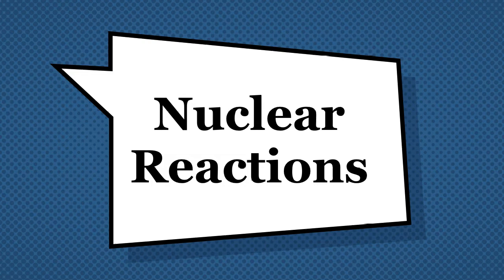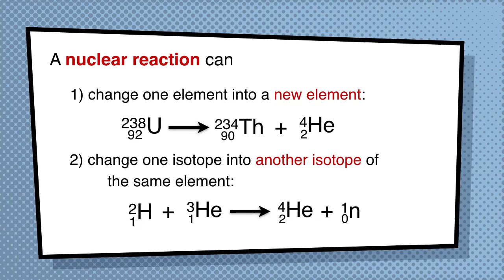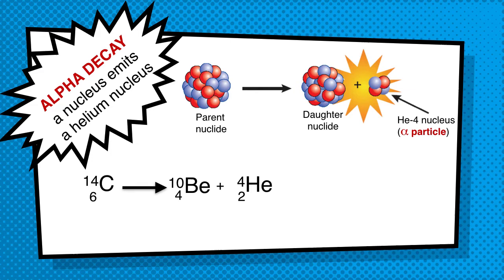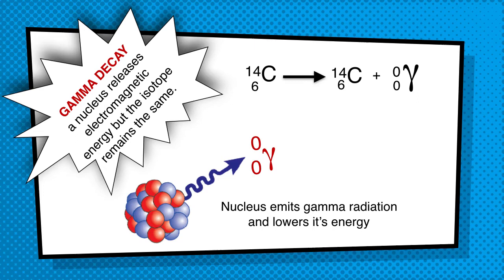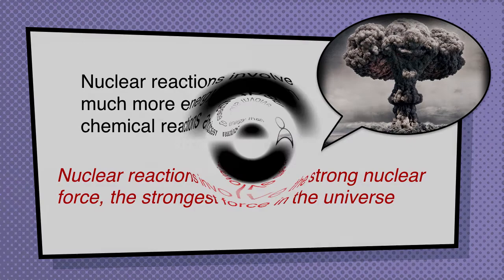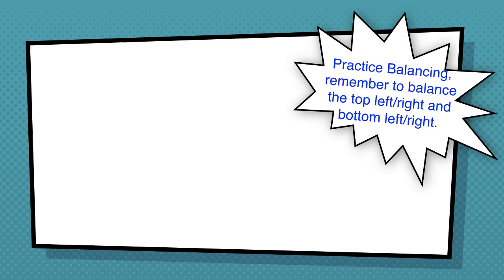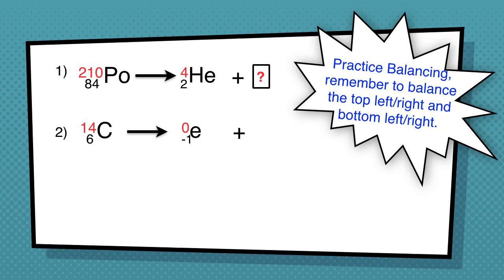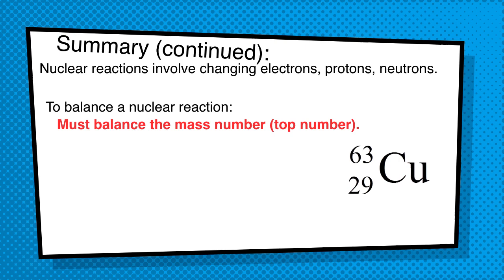Nuclear reactions 2020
nuclear reactions lecture